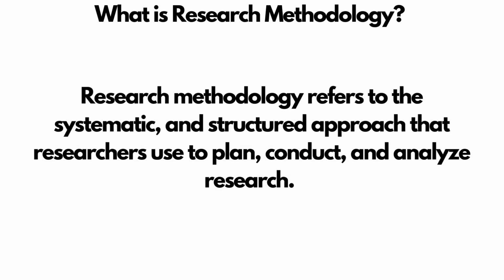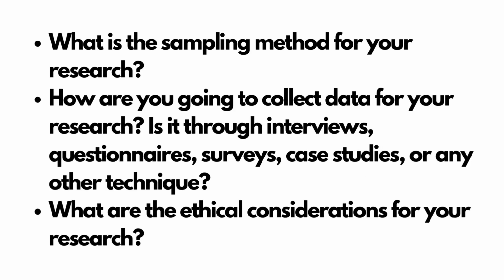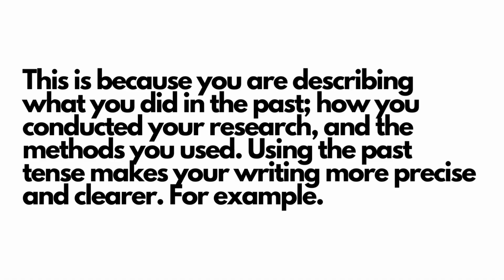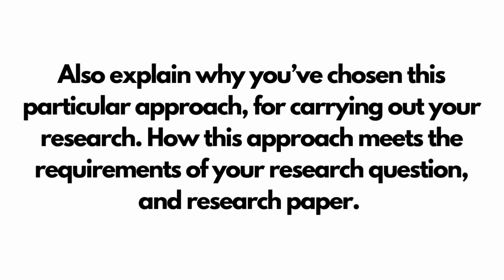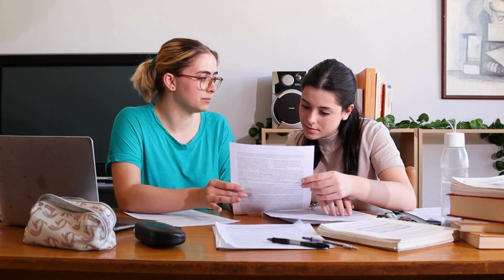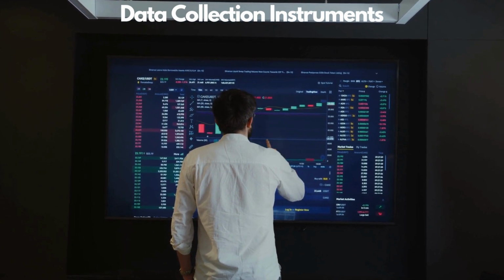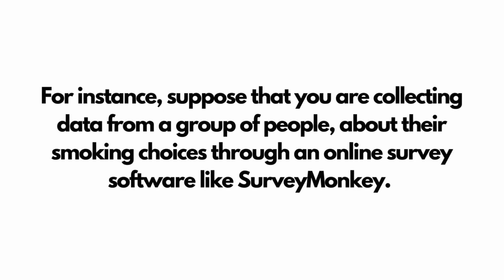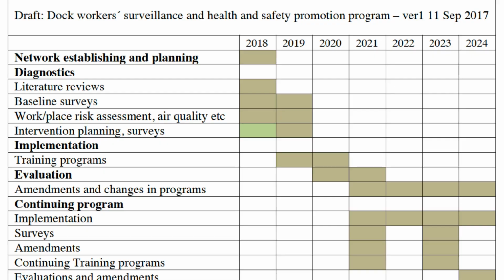How to Write a Research Methodology [Mini Tutorial] by Mentority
Learn how to write a research methodology in thesis, research proposal, dissertation, or research paper. Hello and welcome back to @mentority  your go-to channel for all things related to research, academics, and personal development. Today, we have an essential topic for anyone embarking on a research journey.
'How to Write a Research Methodology.'

Whether you're a student working on a research project, or a seasoned researcher, understanding the art of crafting a solid methodology is crucial.
In this video, we'll guide you through the steps to create a research methodology, that stands out for its clarity, rigor, and effectiveness. So, let's dive right in! Following are a few research methodologies for you: --